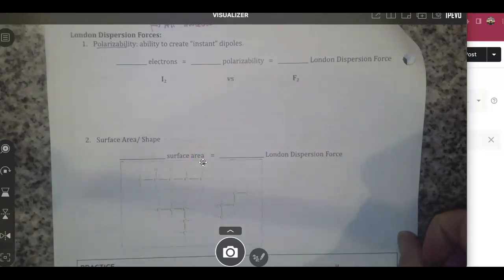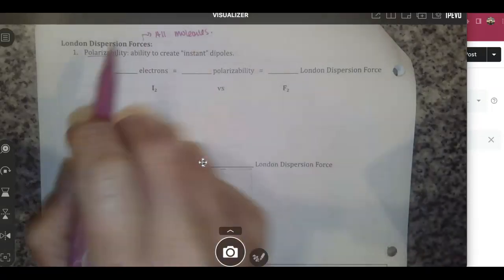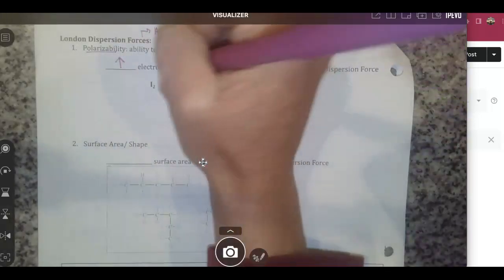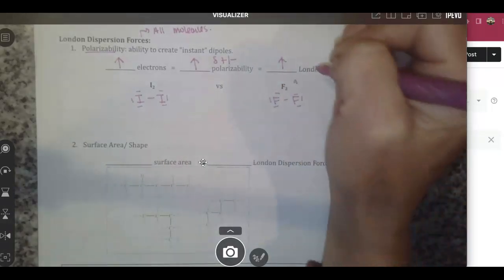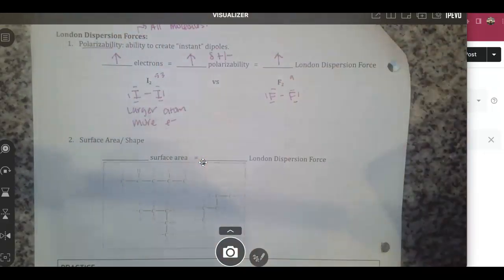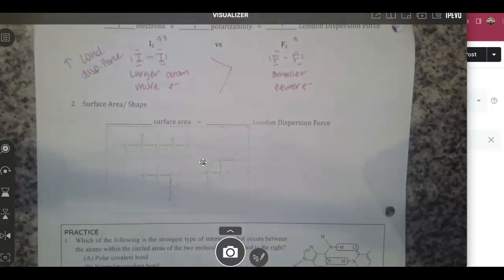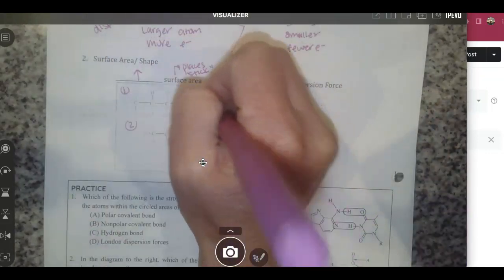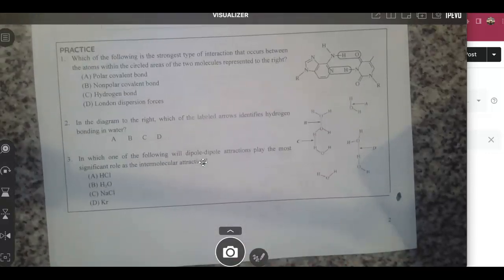Unit 3 part 2